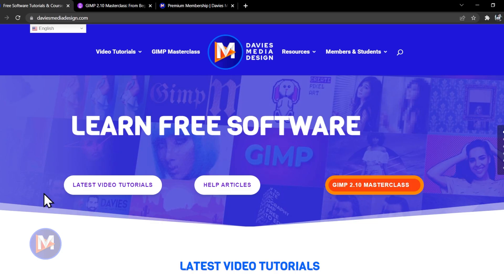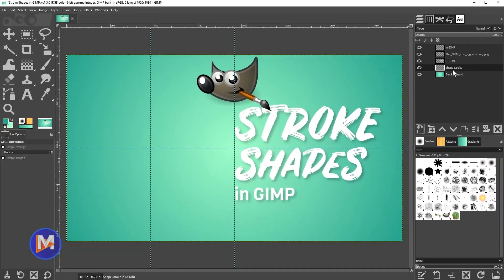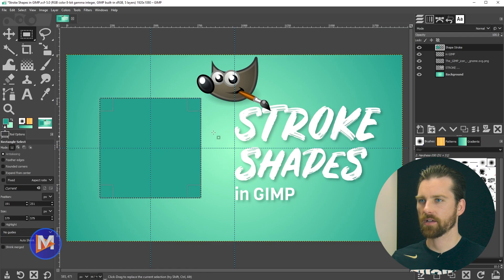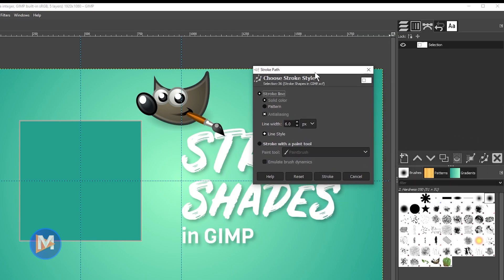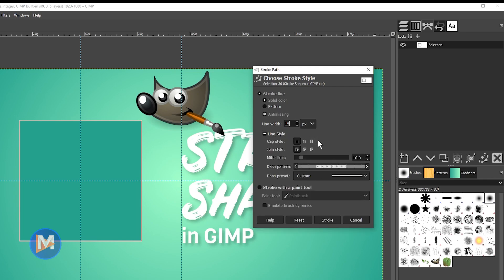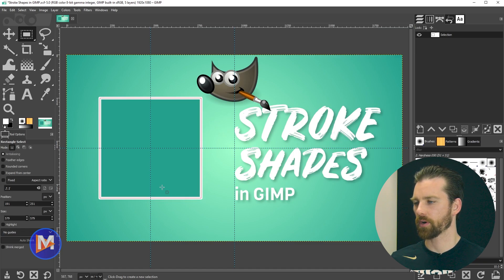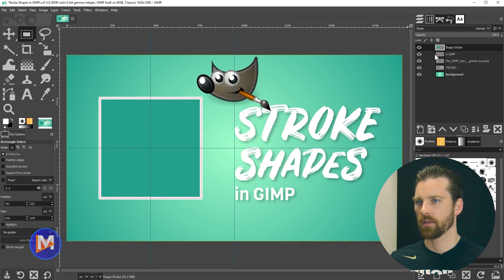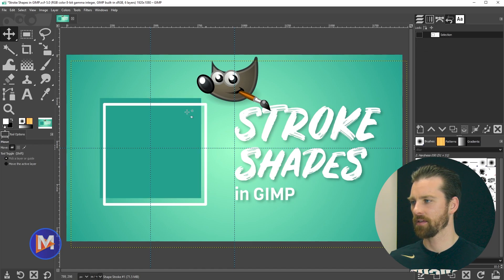How to Stroke Shapes in GIMP | GIMP Basics for Beginners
In this GIMP basics tutorial, I show you how to draw and stroke shapes using GIMP's built-in features. I show you how to stroke both a square and a circle (or ellipse), and to draw your strokes on separate layers. This is a great way to create frames or to stylize your shapes drawn with GIMP's shape selection tools. If you're looking to outline squares, rectangles, or circles in GIMP, this is the tutorial for you! Plus, it is step-by-step and made to be beginner-friendly.

0:00 - Intro & Resources
0:55 - Add & Arrange Layer
1:16 - Draw a Shape
1:58 - Open "Paint Along Path"
2:45 - Stroke Path Settings Explained
4:38 - Setting the Stroke Color
5:06 - Apply the Stroke
5:27 - Apply the Stroke to It's Own Layer
6:13 - Apply Stroke to a Circle
7:25 - Final Thoughts